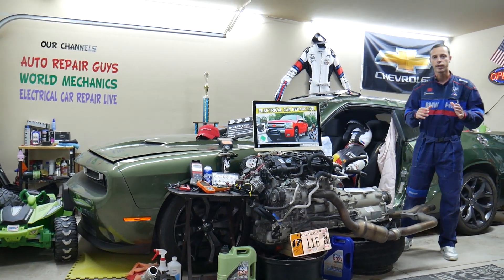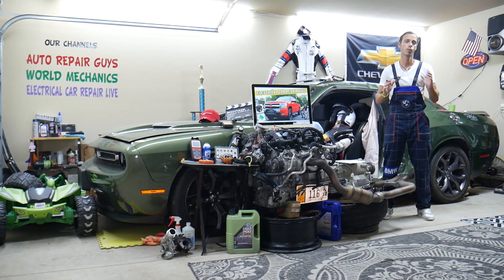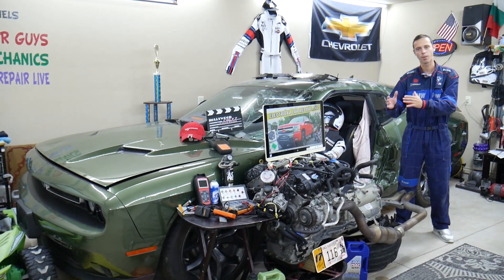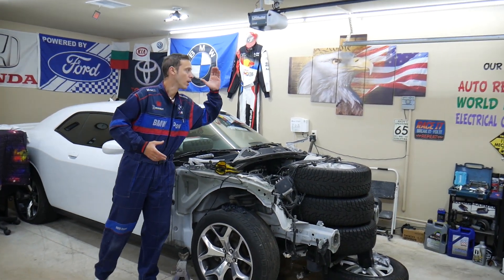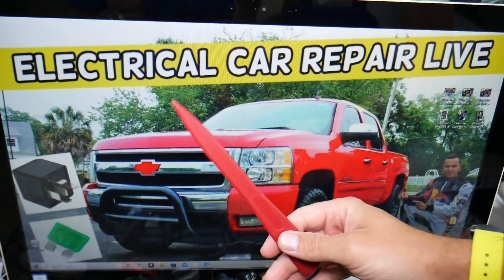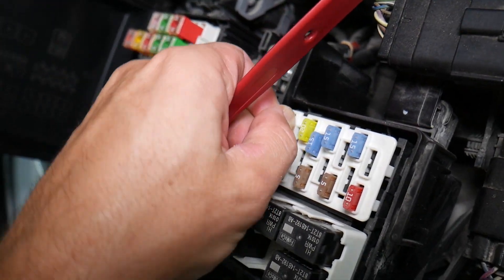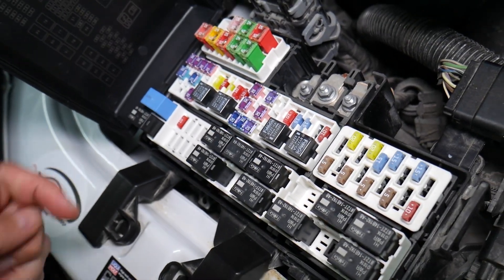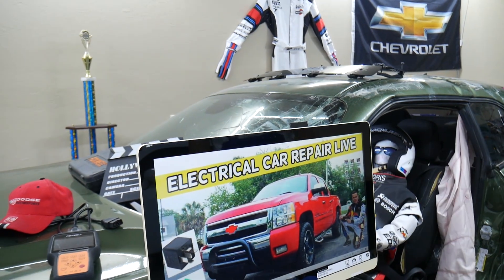CHEVROLET SILVERADO TRAILER LEFT TURN SIGNAL FUSE LOCATION 2006 2007 2008 2009 2010 2011 2012 2013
If you have Chevrolet Silverado / Chevy Silverado and you want to see where the trailer left turn signal fuse, trailer left turn signal does not work fuse is located on Chevrolet Silverado / Chevy Silverado in this video we will explain that. If the trailer left turn signal does not work check this fuse first. We demonstrated where the trailer left turn signal fuse, trailer left turn signal does not work fuse is located on 2009 Chevrolet Silverado but the video may be helpful on:
2006 Chevrolet Silverado / Chevy Silverado 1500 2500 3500 trailer left turn signal fuse
2007 Chevrolet Silverado / Chevy Silverado 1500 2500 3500 trailer left turn signal fuse
2008 Chevrolet Silverado / Chevy Silverado 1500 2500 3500 trailer left turn signal fuse
2009 Chevrolet Silverado / Chevy Silverado 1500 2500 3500 trailer left turn signal fuse
2010 Chevrolet Silverado / Chevy Silverado 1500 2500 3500 trailer left turn signal fuse
2011 Chevrolet Silverado / Chevy Silverado 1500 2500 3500 trailer left turn signal fuse
2012 Chevrolet Silverado / Chevy Silverado 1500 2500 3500 trailer left turn signal fuse
2013 Chevrolet Silverado / Chevy Silverado 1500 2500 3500 trailer left turn signal fuse